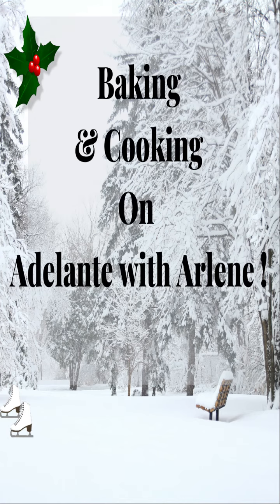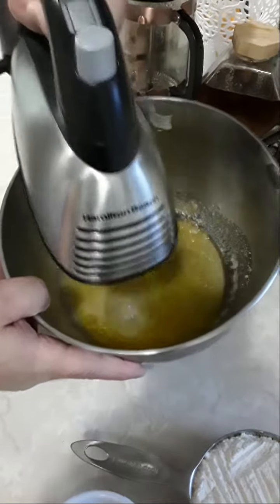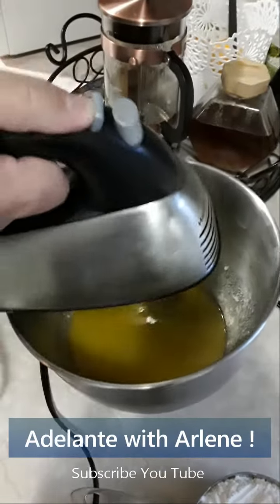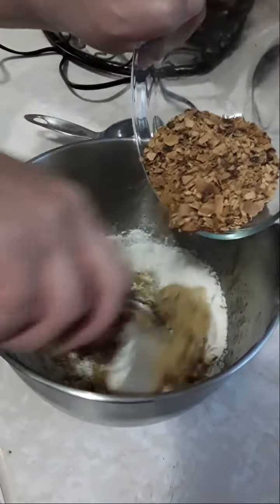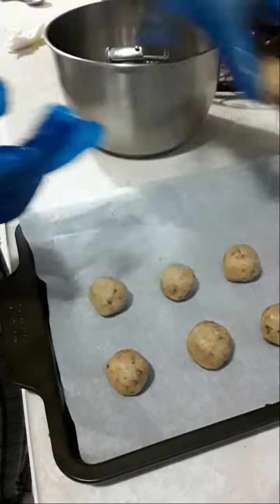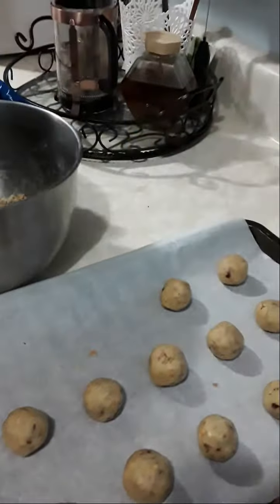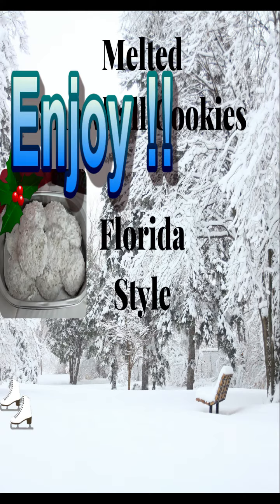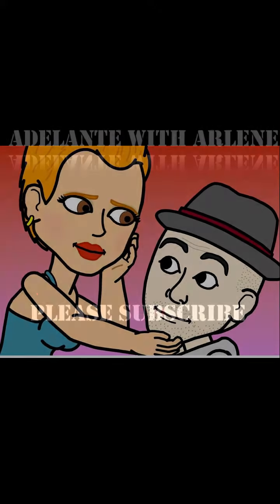(Melted ) Snowball Cookie Recipe Florida Style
Hope you enjoy this easy recipe. Please feel free to use Organic ingredients and share with us your results.
Here is the Recipe  :
Ingredients:

1Stick of Butter
1 cup of Flour
1teaspoon of Salt
1 Teaspoon of Vanilla
1/4 cup Toasted Nuts.
1 Teaspoon Baking Powder( optional)
Powdered Sugar

INSTRUCTIONS:

Mix/ whisk butter, salt, sugar + extract until it peaks a nice creamy texture. Toast almonds, pea and or walnuts in the oven at 250 degrees for 3-5 minutes. Once toasted let cool, then crush or crunch to nice bite sizes. You don't want to crush to a powder consistency. Add flour and nuts and mix well until fully incorporated. Now let rest in the fridge for about 10 minutes, then scoop little spoonfuls into your palm and roll into a tiny ball. Place on a sheet pan with parchment paper and give it another 5 minutes in the freezer before placing in the oven at 350 degrees for 15 minutes.